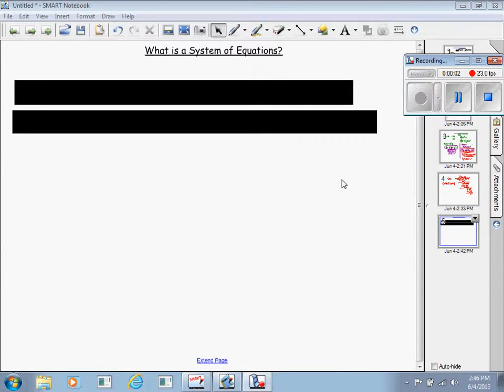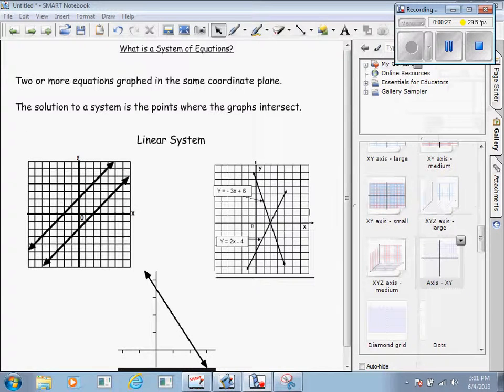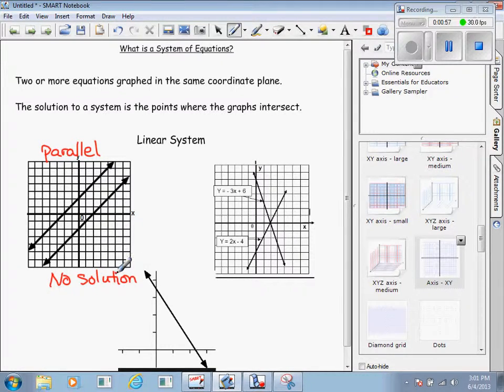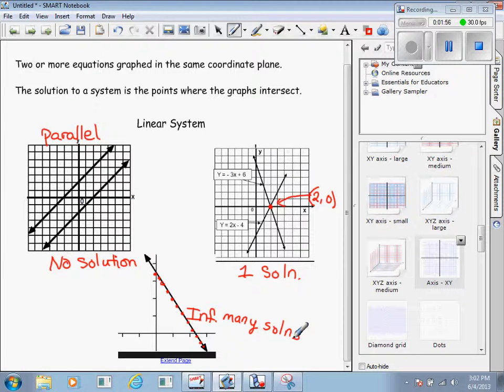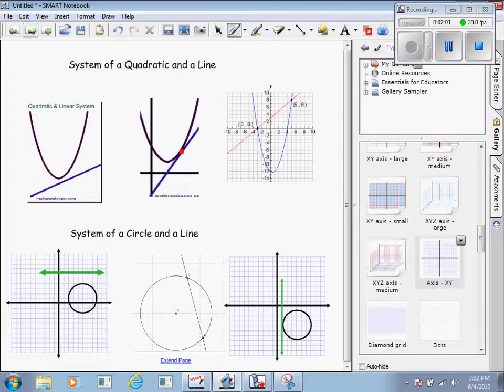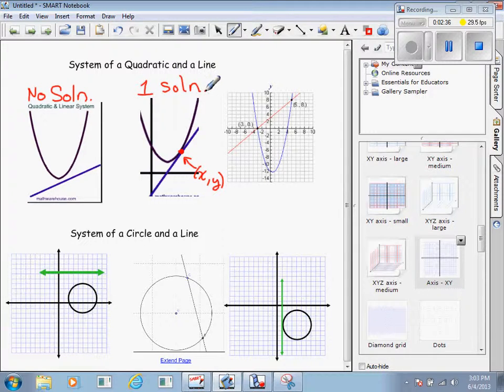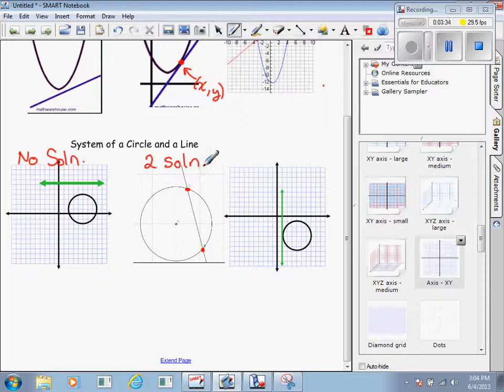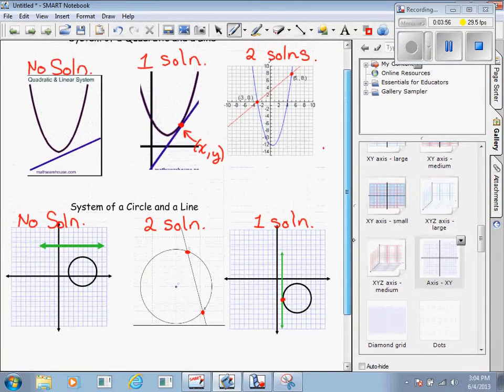Intro to Systems of Equations